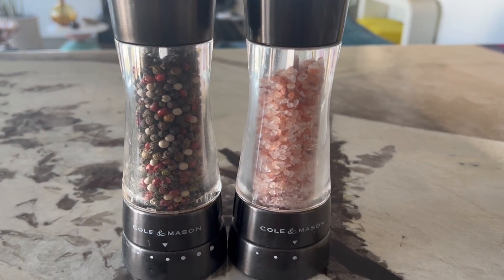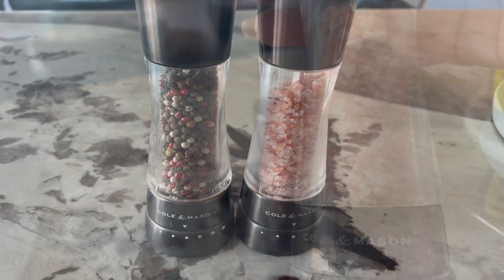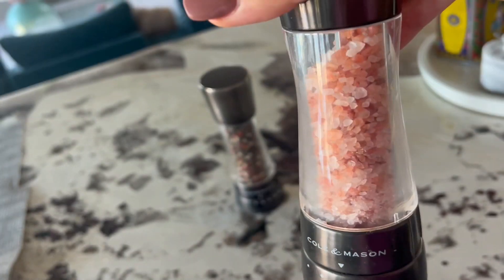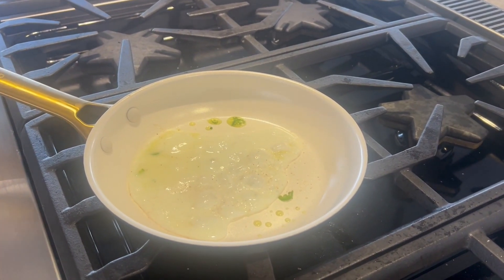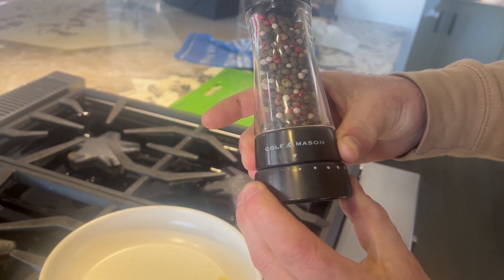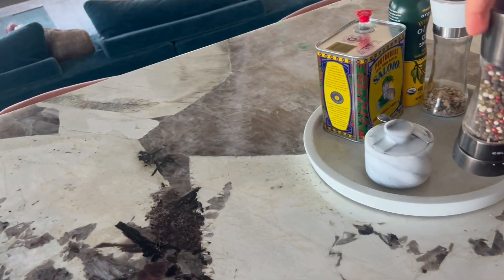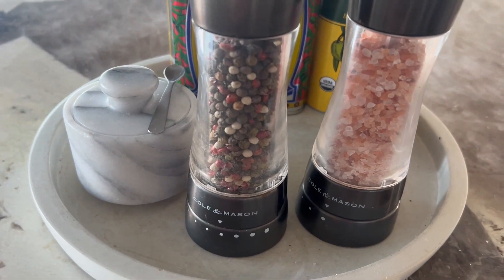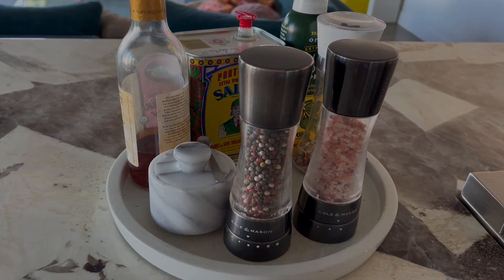REVIEW | COLE & MASON Derwent Salt and Pepper Mills - Why They Are Superior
Stainless Steel Salt & Pepper Set (Amazon)
Copper Pepper Mill (Amazon)
Copper Salt Mill (Amazon)
Gunmetal Pepper Mill (Amazon)
Gunmetal Salt Mill (Amazon)